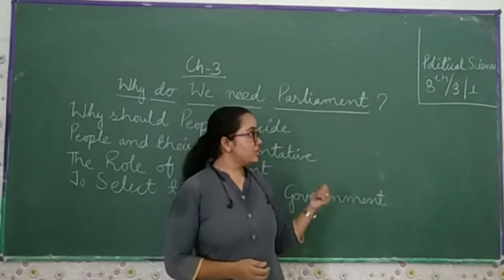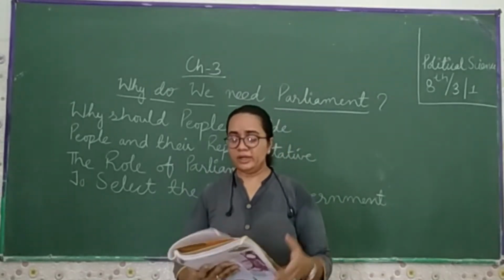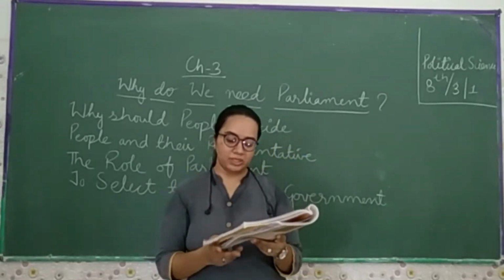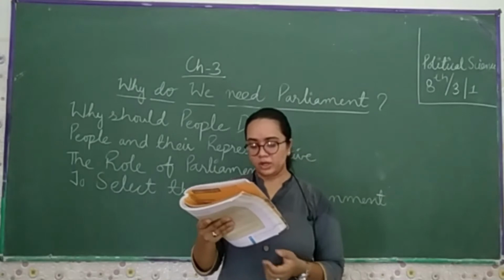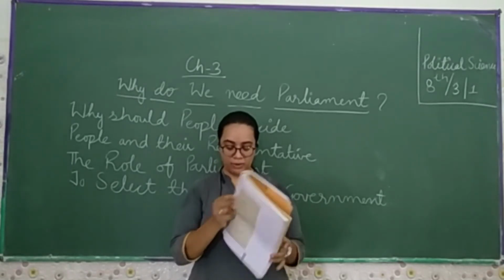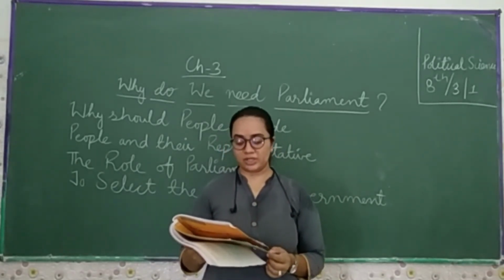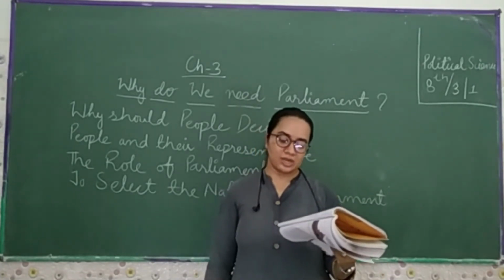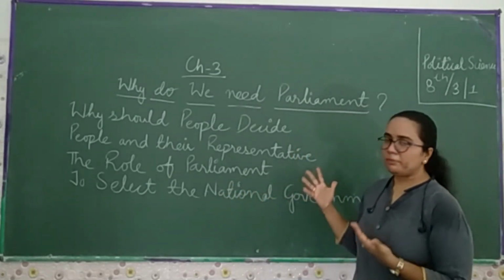STD-8_Social Science(PS)Ch-3_WHY DO WE NEED PARLIAMENT _Part 1 MGurukul CBSE (English Medium)